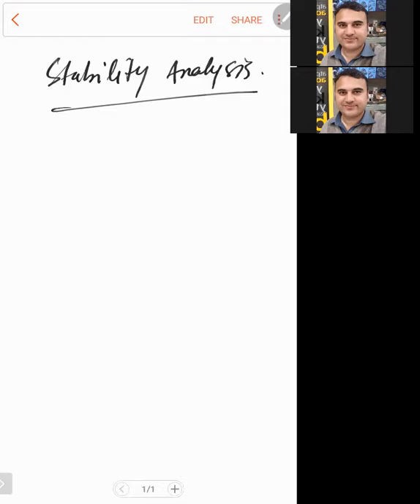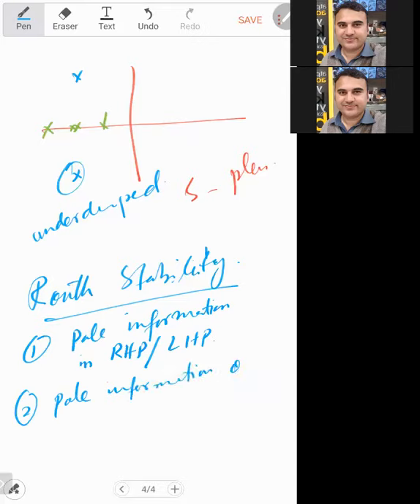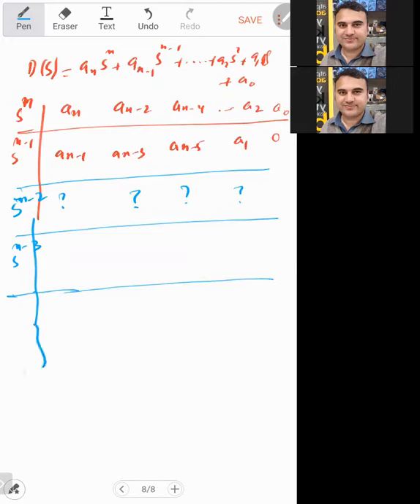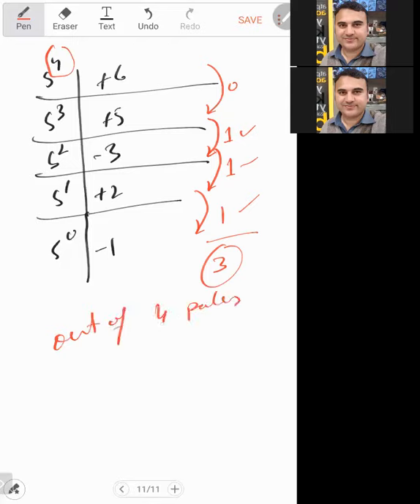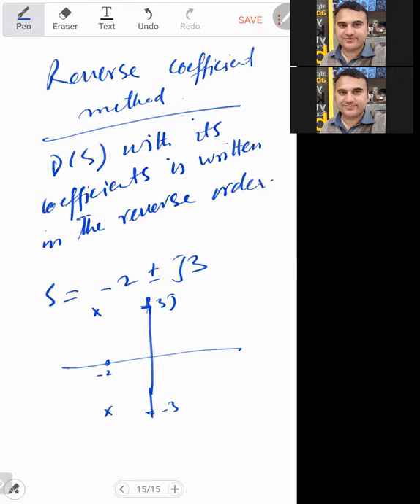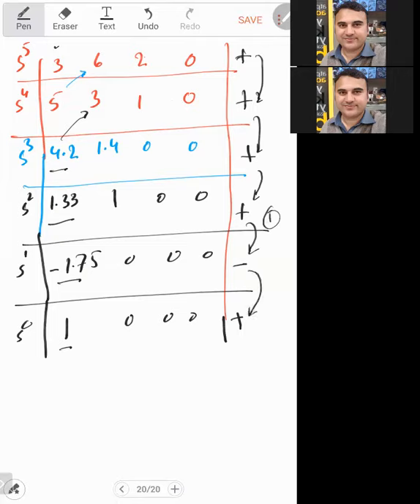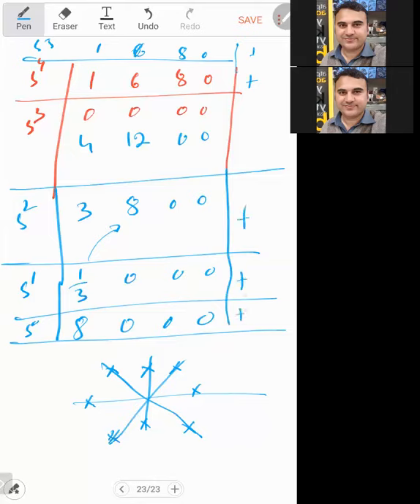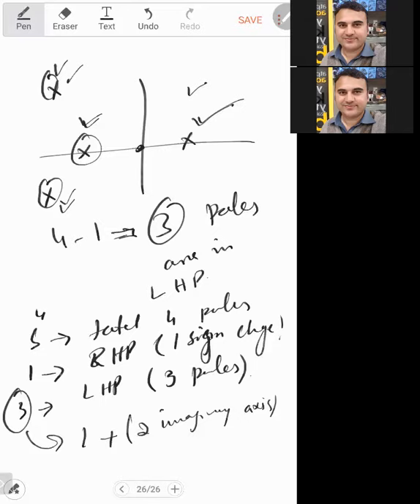Routh stability criteria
Topic: Routh stability criteria to find the stability of a system.

Book: Control systems Engineering by N.S. Nise